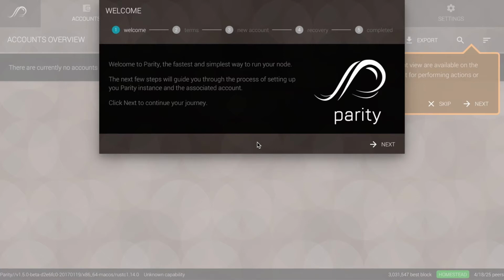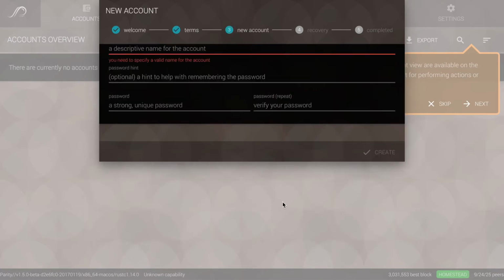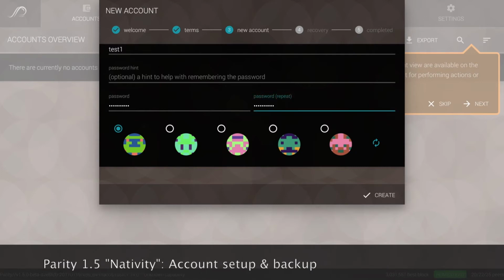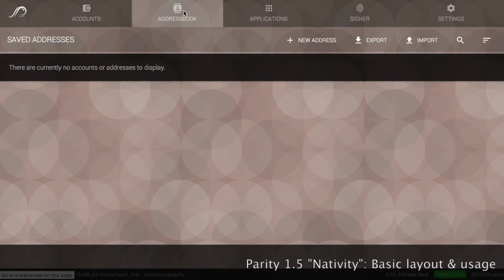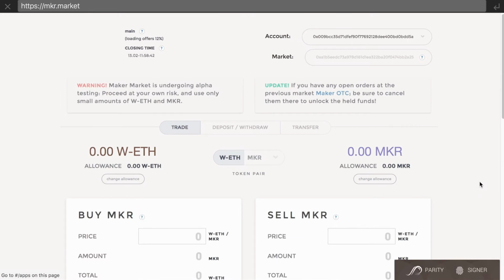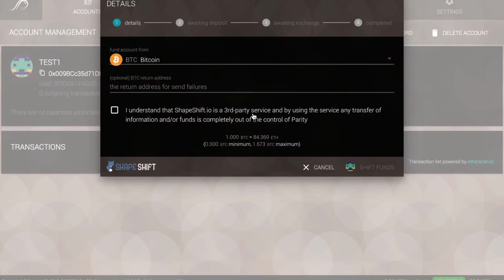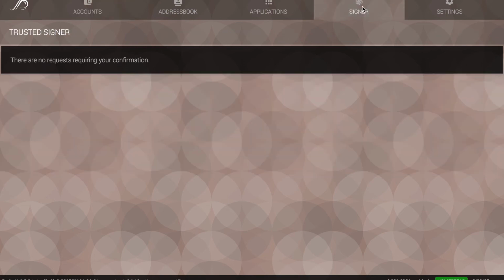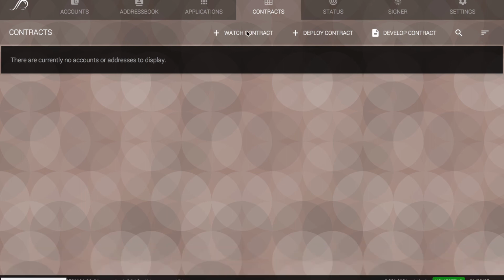taylor's blockchain vlog 005 - parity 1.5 "nativity" unboxing & demo